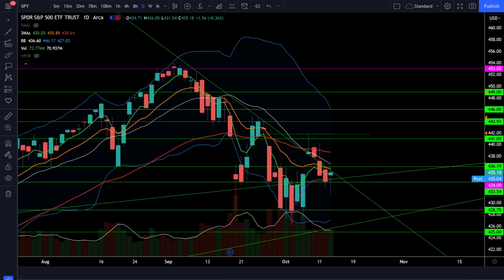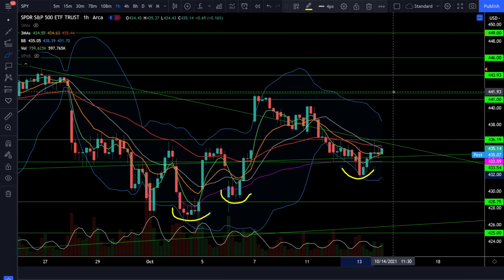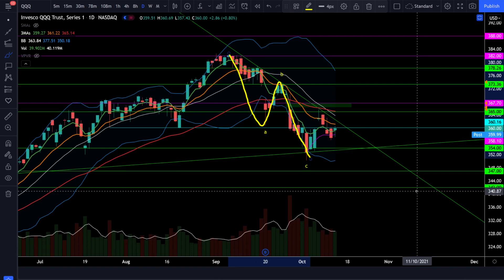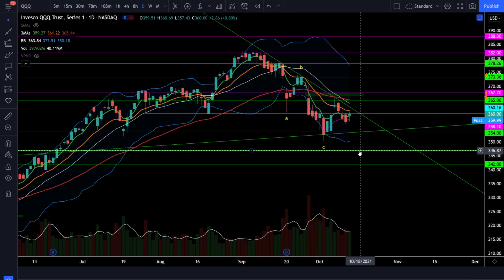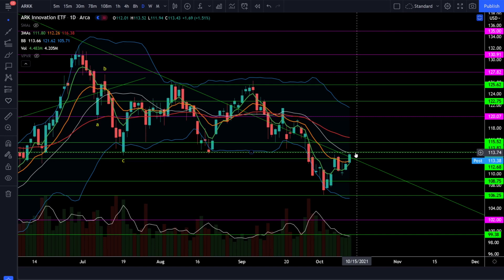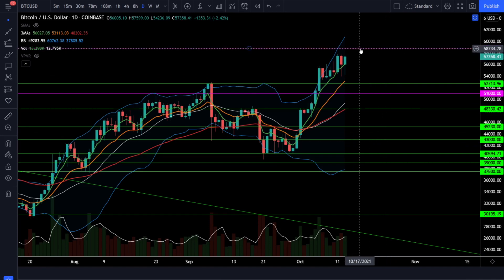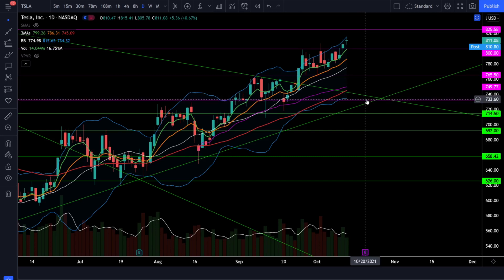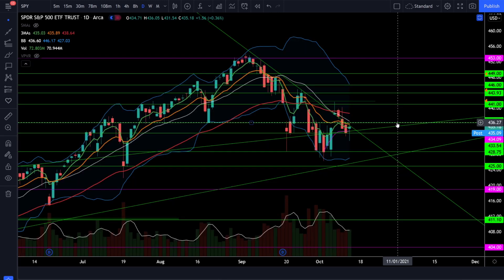BOUNCE? Growth on FIRE! (SPY, QQQ, DIA, IWM, ARKK, BTC)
Try my TQQQ Trade Alert Service (BANC Trade Alerts)

[0:00] Intro
[0:18] SP500/SPY
[2:49] Nasdaq100/QQQ
[5:33] Dow Jones/DIA
[6:23] Russell2000/IWM
[7:06] ARKK ETF
[8:00] VIX
[8:50] Bitcoin/BTC
[9:23] AMZN/TSLA/AAPL
[11:44] Sectors/XLF/XLI/XLV/XLE
[12:31] Summary

Is the stock market about to bounce? Today we saw growth on fire! Stocks like TWLO, AMD, ROKU, CRWD, etc. went on an absolute tear to higher prices. This is a bullish development, so don't ignore it. We're still seeing money rotating around sectors as big money positions for Q4 to finish out the year. Continue to watch the price action, stay objective, and remember that the bearish sentiment is high and the short trade is over crowded. Check out the analysis!

Checkout my daily technical analysis on SPY, QQQ, DIA, IWM, ARKK, AMZN, TSLA, AAPL, Bitcoin (BTC) and more!